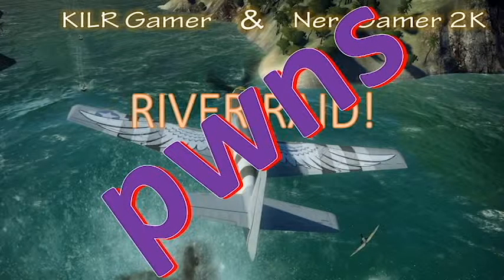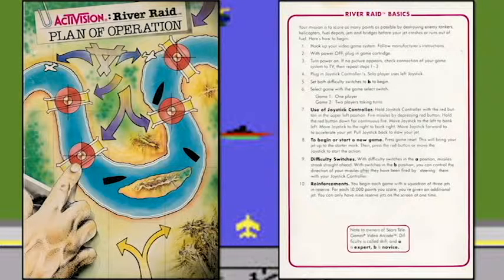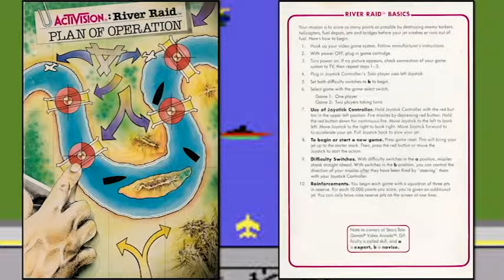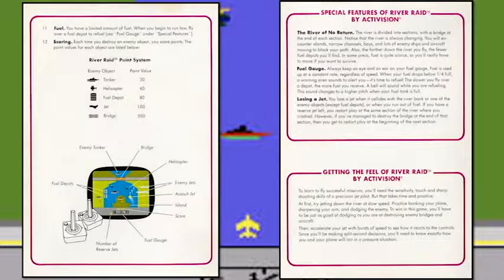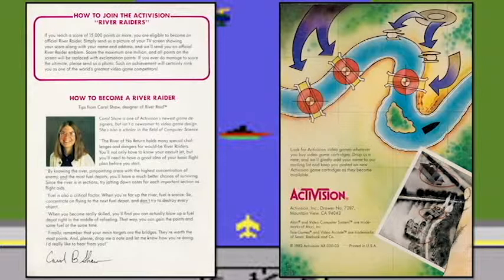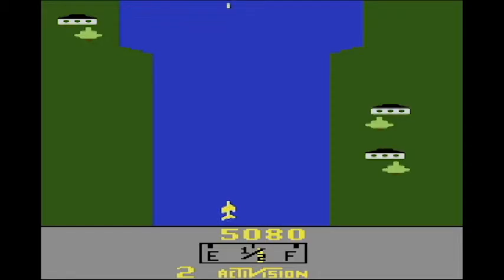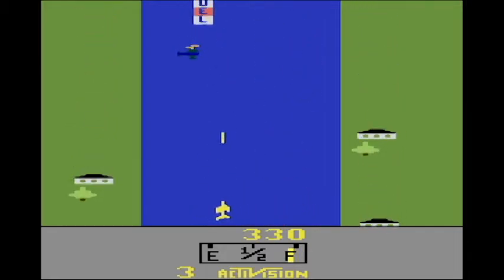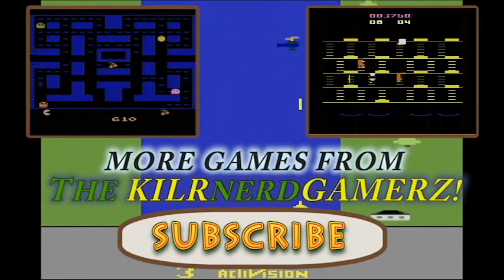(Atari 2600) River Raid PWNS The KILRnerdGamerz: "The Pwnage of No Return"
There's an important military mission, and it's up to KILR Gamer and NerdGamer2K to defend us from boats, copters, and planes while navigating challenging terrain and destroying bridges along the way. It's a mission full of pwnage, no return, and no escape. My goodness! What have we done?!